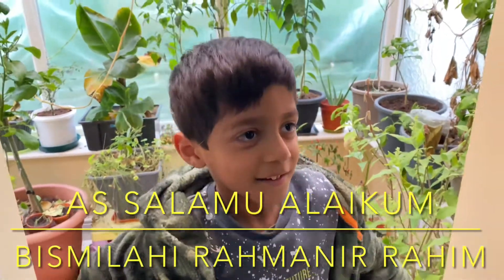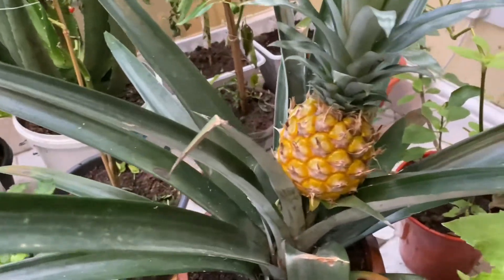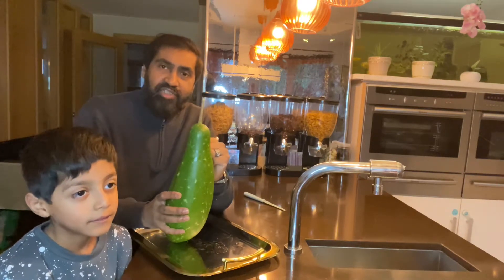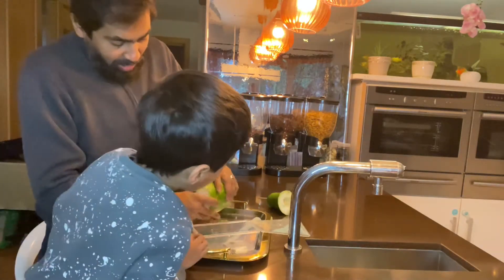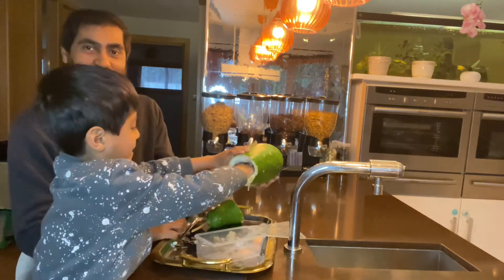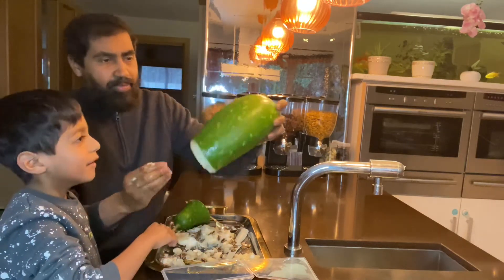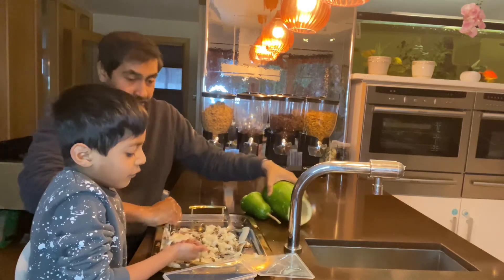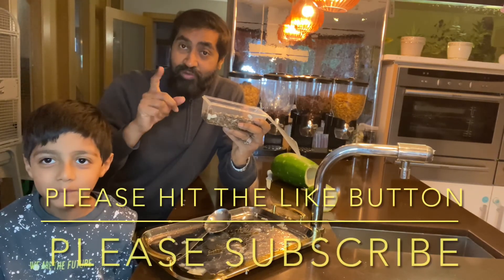Harvesting my oldest bottle gourd in 2022 for seeds/ shokher bagan 2022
In this video I will harvest my final bottle gourd which is been growing in my greenhouse since spring of 2021.